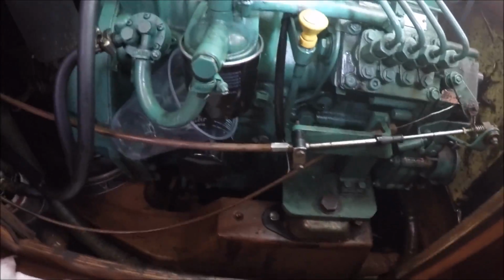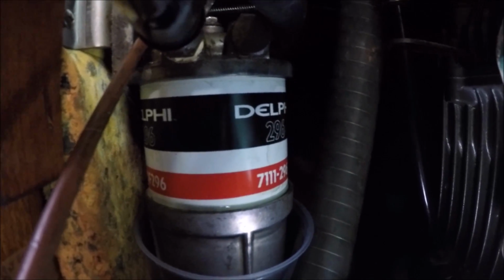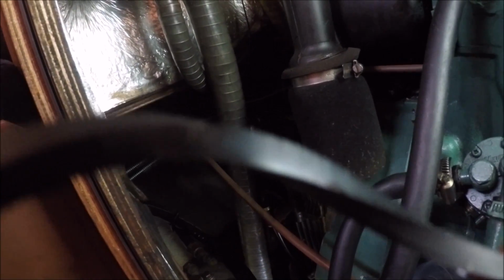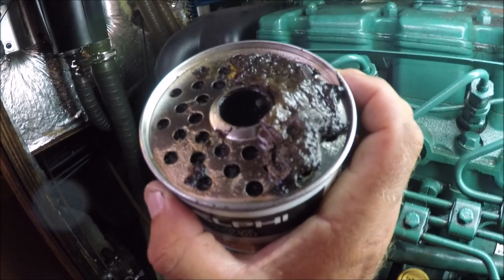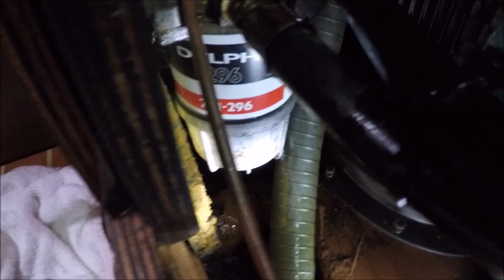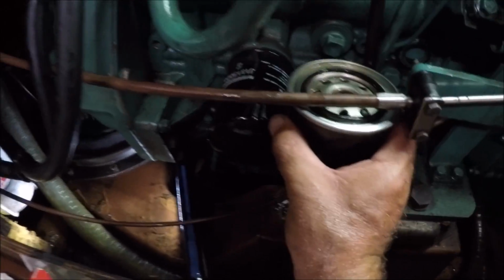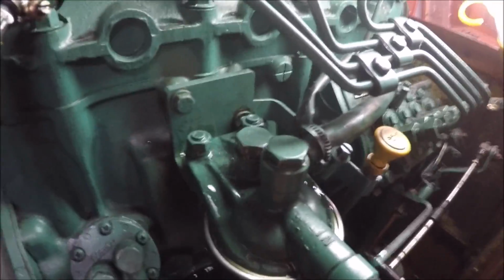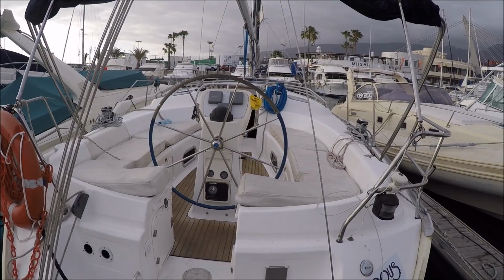How to change the diesel filter and pre filter on a Volvo D2-55 como cambiar el filtro y pre filtro